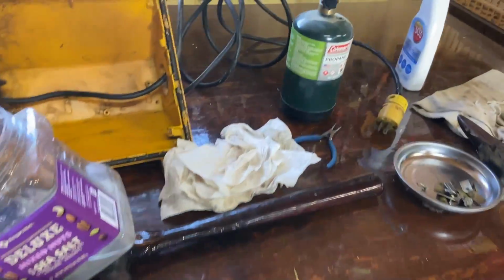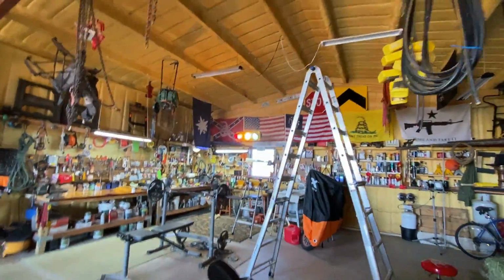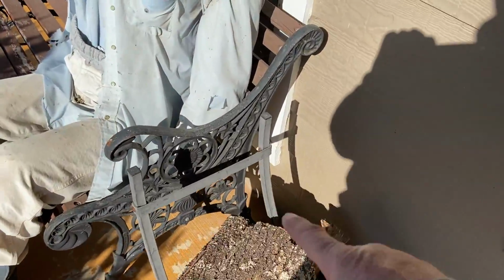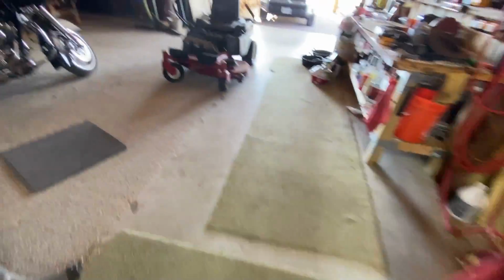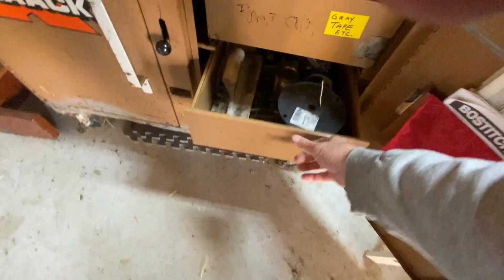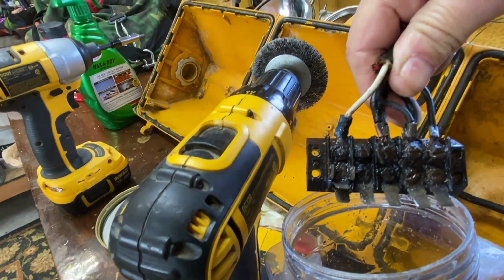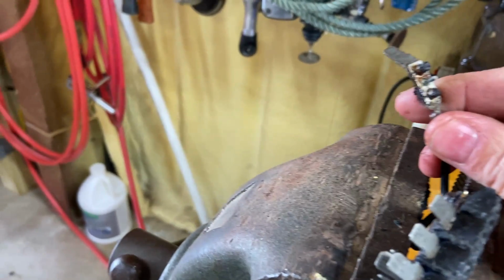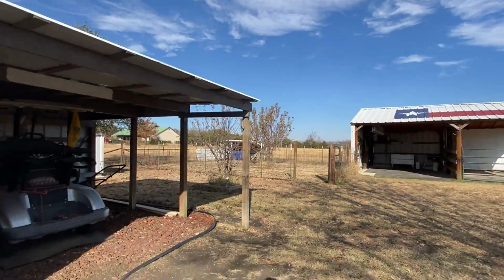Part 1 - Fixing Old Traffic Light Project Update - Bad Corrosion Surprised Big Red Truck Responded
Wiring device that was so corroded I ended up not needing it since I added computer board. NOTE: MY TWITTER IS  @Horsyguy